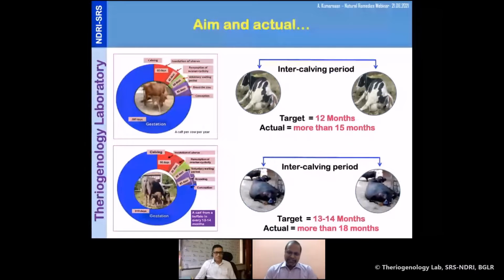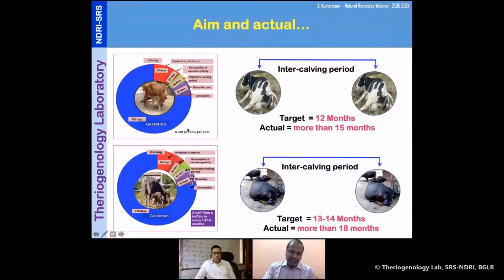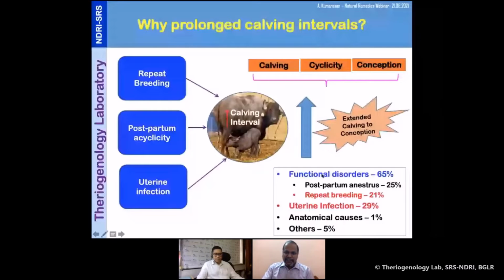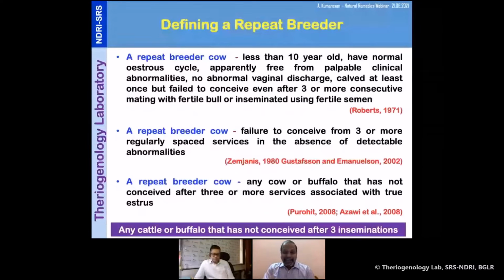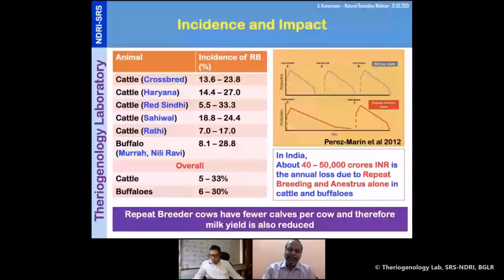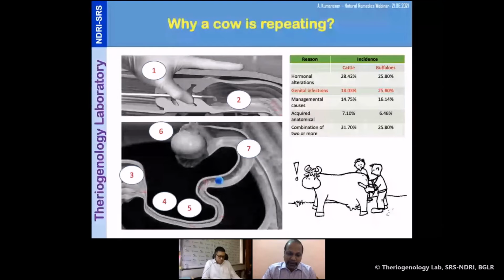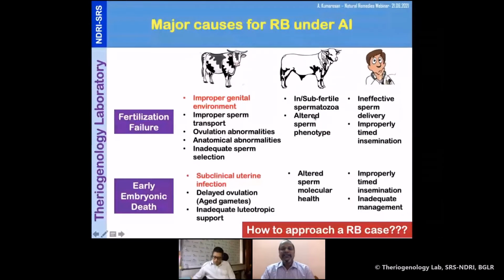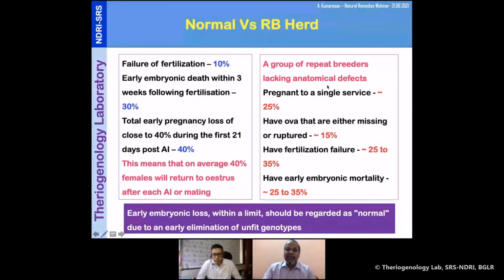Repeat Breeding in Dairy animals - Explained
Repeat breeding in cattle and buffaloes is the most frustrating problem in field conditions. Invariably a set of treatment protocol is applied as a general practice with variable success rate. A thorough understanding of the condition is essentially required for better success rates. In this video the basic understanding about the Repeat Breeding syndrome is explained.